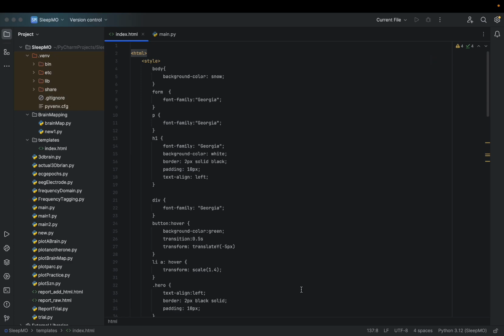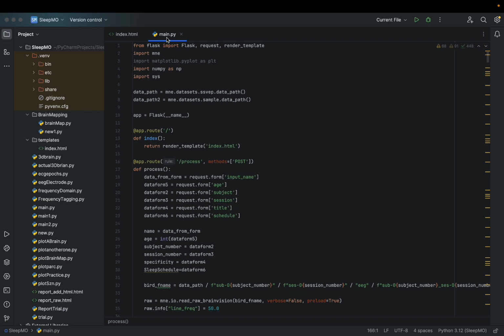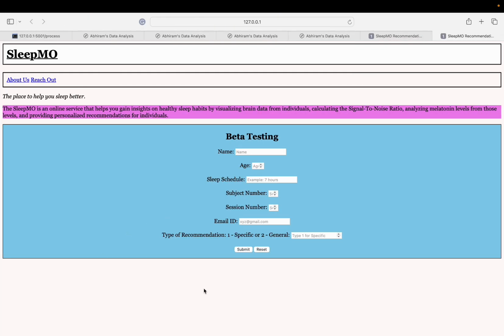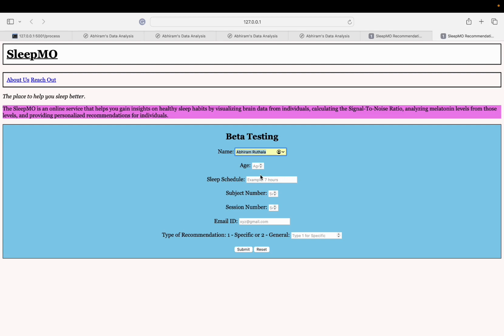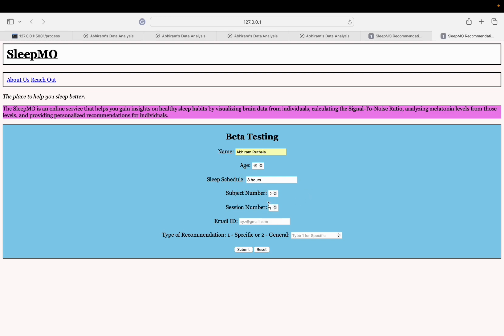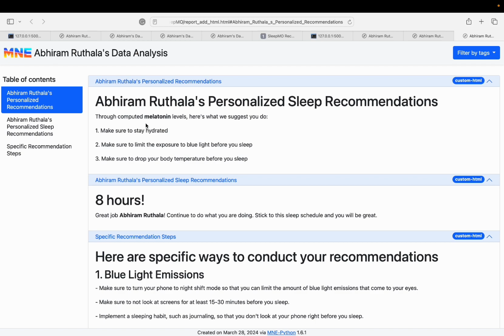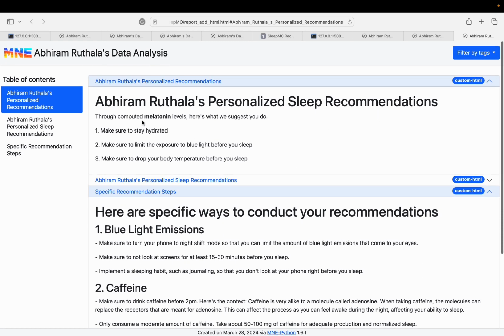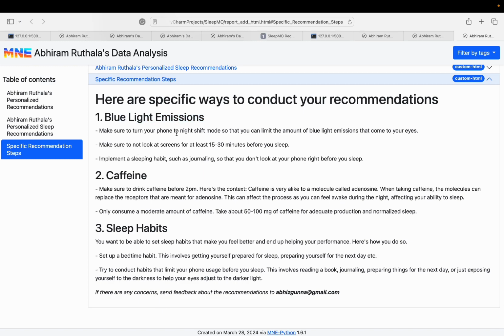Deep Dive Into SleepMO V1 (Beta Testing)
This video gives an outlook on SleepMO and how it works to provide recommendations for individuals. This video is a demo video and goes through the process of beta testing so that individuals can try out for themselves and provide feedback on the service.

It is only version 1, and there are a few assumptions that I've made while building this project, such as the melatonin levels based on the computed Signal-To-Noise Ratio. These concepts will be cleaned up in the coming days as a tangible website is built to help people utilize the service and make sleeping more efficient.

And yes, I did worsen my sleep here and there to make this work.